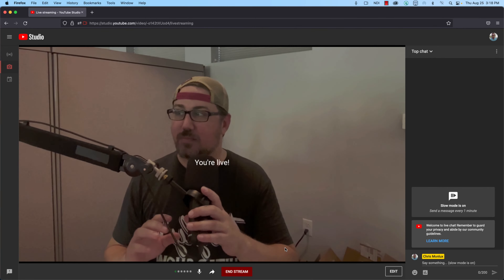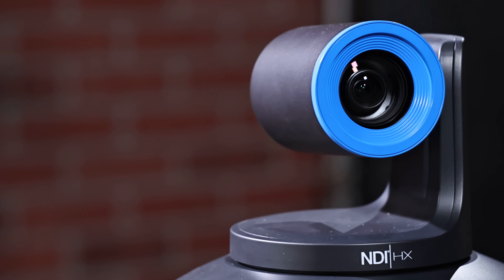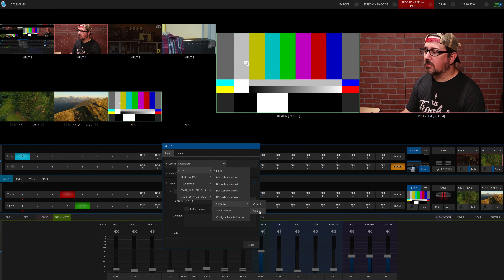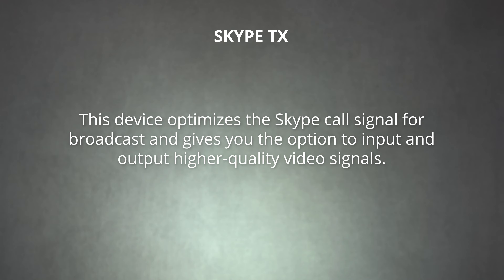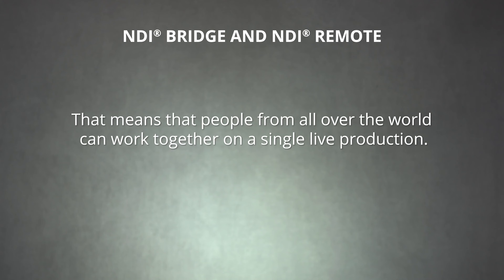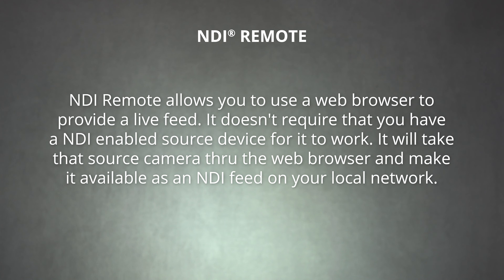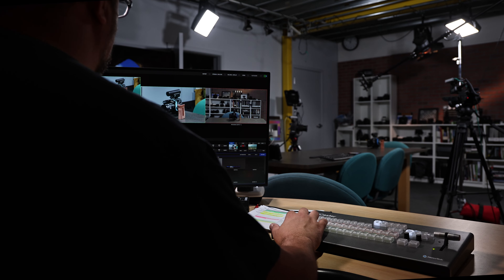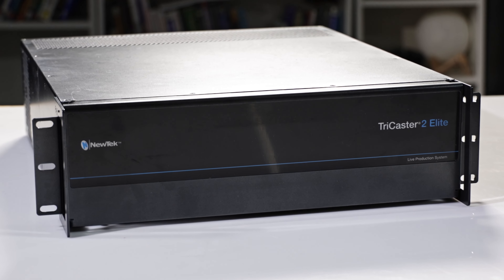How to produce a remote multicam livestream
With this tutorial, you will learn how to produce a remote multicam live stream. You will learn how to use skypeTS and NDI 5 bridge to have remote guests from anywhere in the world. You will also learn about the role of PTZ cameras in remote live streaming.

00:00 - Intro
01:23 - Skype and NDI
03:00 - Skype TX
04:26 - NDI Bridge and NDI Remote
05:47 - PTZ camera
06:29 - Live Call Connect
07:26 - Final Thoughts